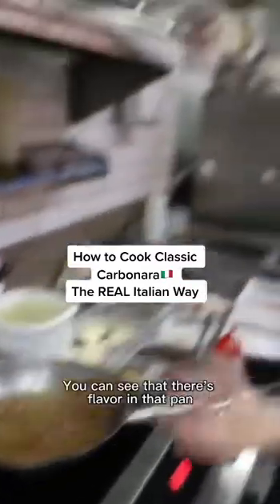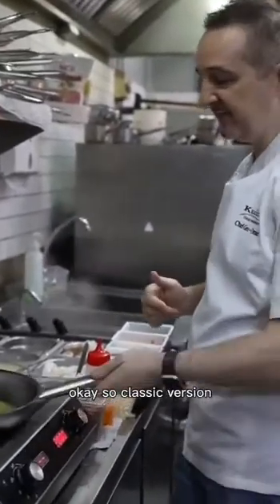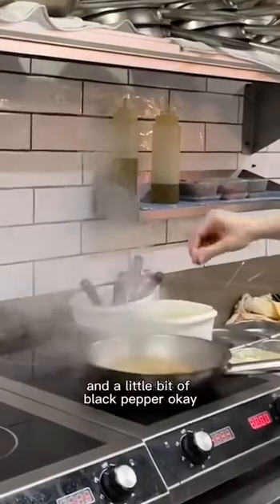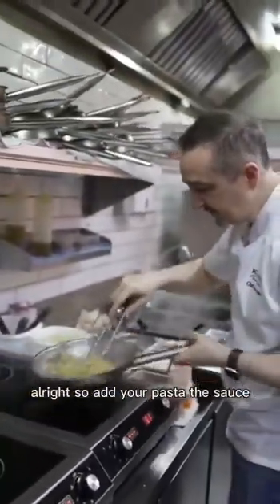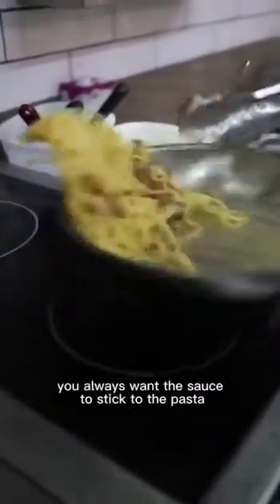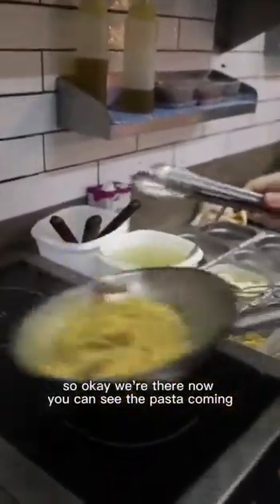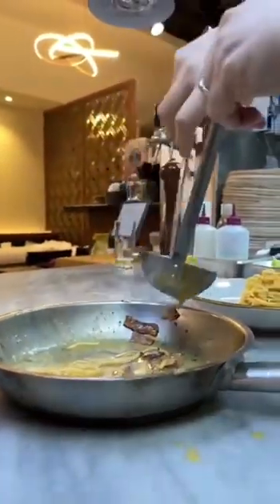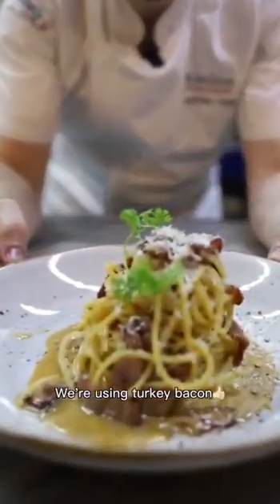How To Cook Carbonara (The Real Italian Way)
In this video, Chef Gero DiMaria - an Italian expert chef, founder and owner of Kucina Italian Restaurant with over 30 years of experience shares insights & tips on how to prepare Carbonara the real Italian way.